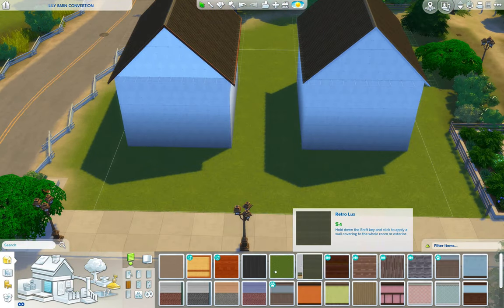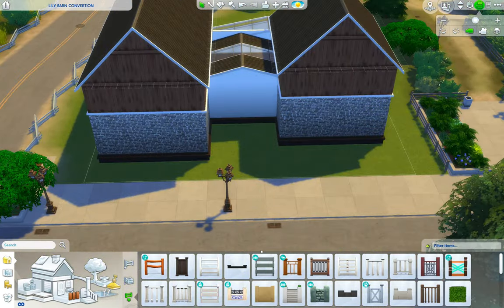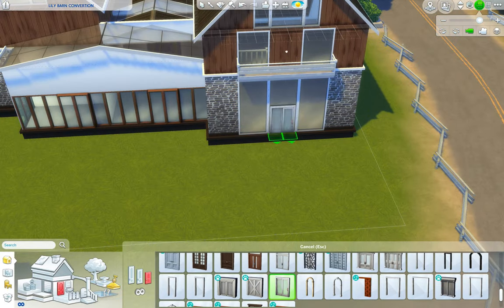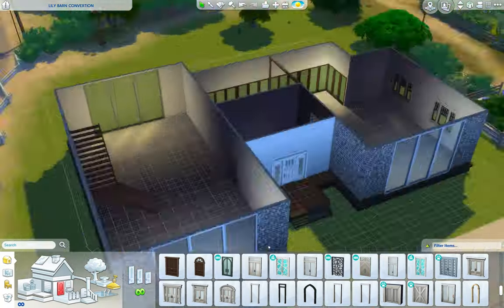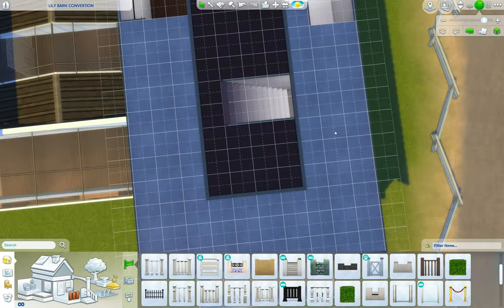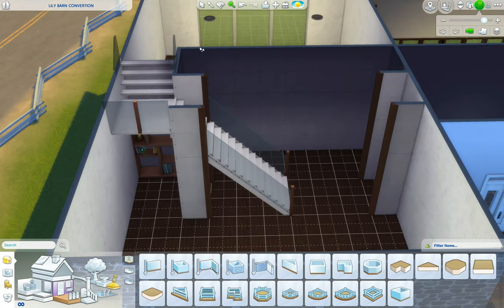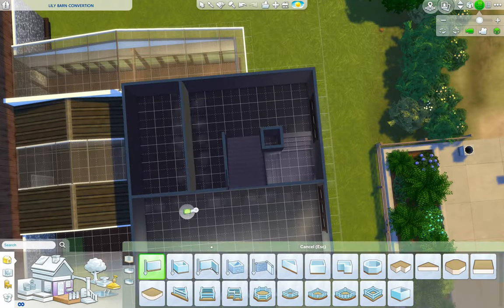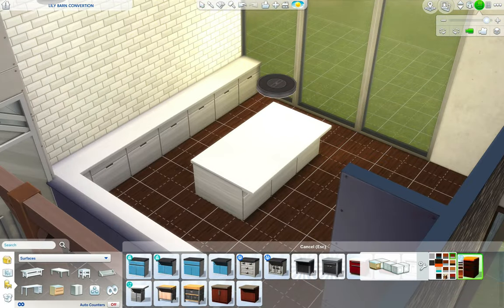Modern Double Barn Conversion | Part 1 | Speed Build | Bakewell's Builds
Thankyou for watching, part 2 coming soon.
Follow the official instagram for updates & behind the scenes: bakewells_builds